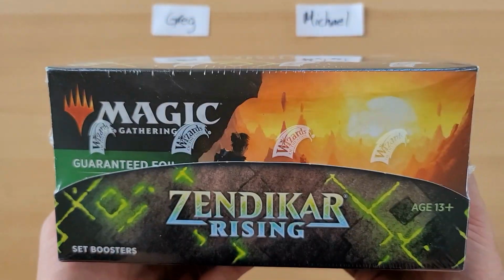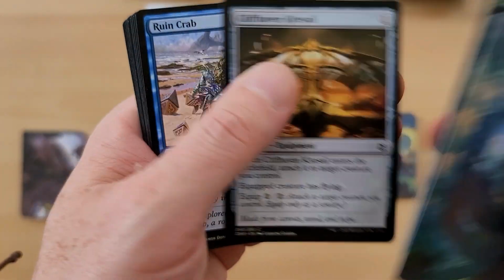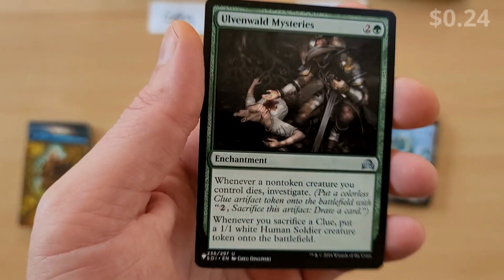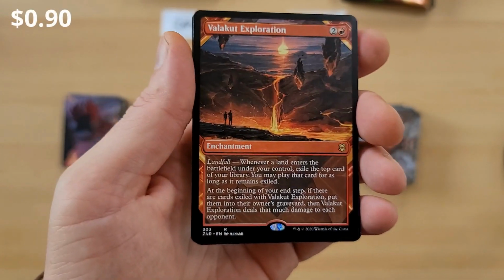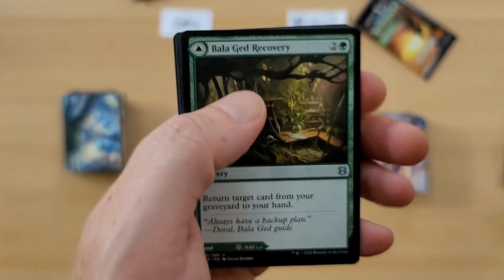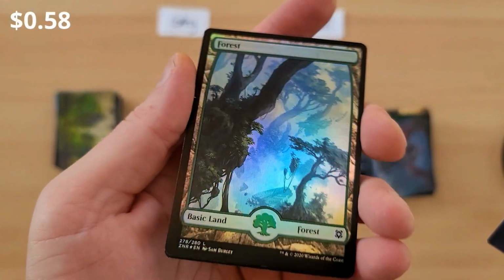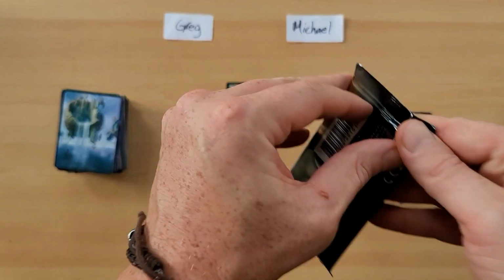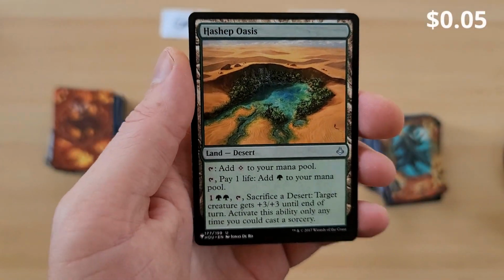FOIL Card Prices are in a State of Emergency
Let's examine the price of foil Magic cards inside this Zendikar Rising Set Booster Box.  What happened?!